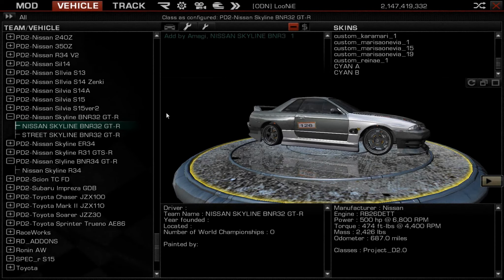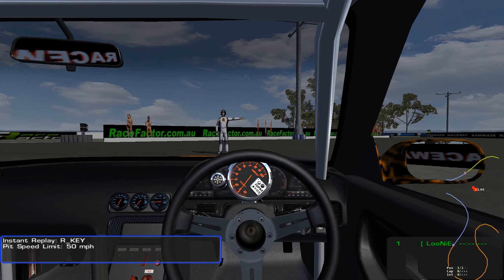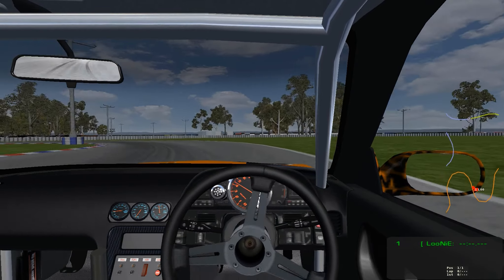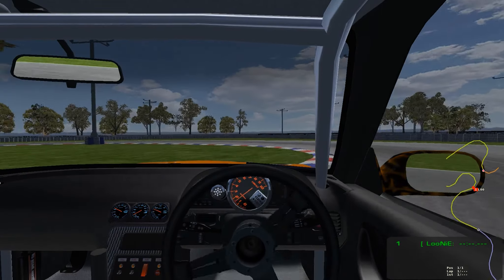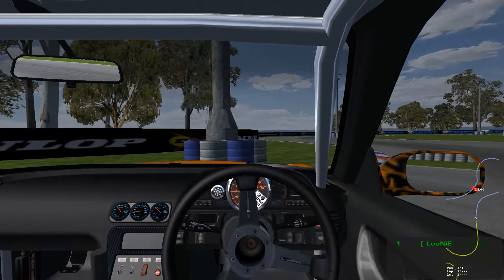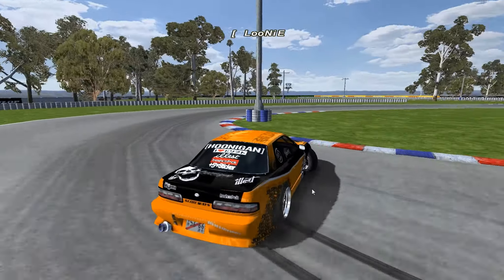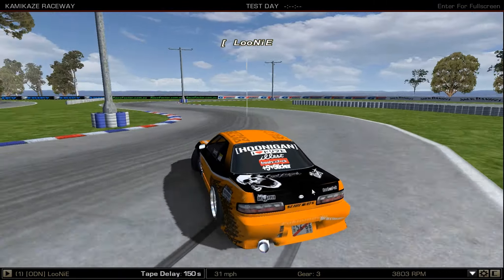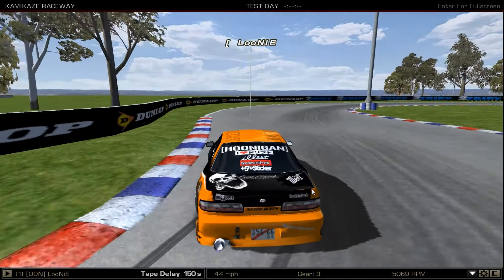How I tune for Drifting | rFactor Drifting w/Commentary | LKD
Well, here you go venturex38. The video that you wanted is here. I hope it helps you in some way, shape, or form.

Thanks to Baljit on the JDM Factor FB page for helping me think of my new name. It is kind of stupid that it has to use the SanctionedCinema link, but whatever. I don't mind.

Link to make your rFactor look like mine (You need an account on the website to be able to download it!)